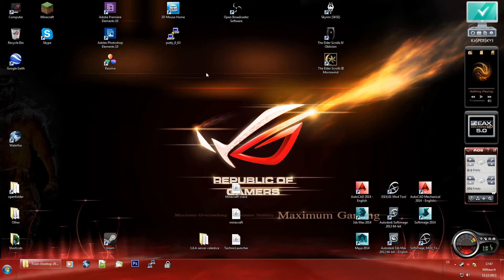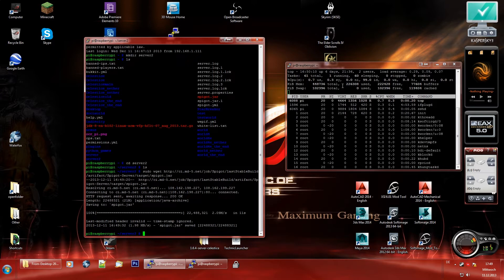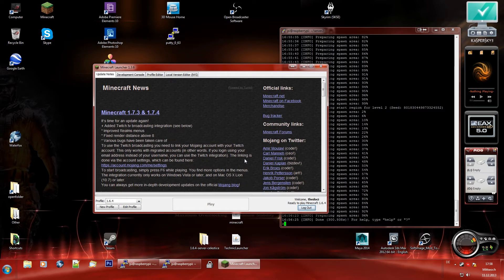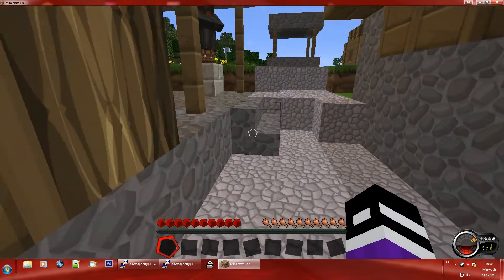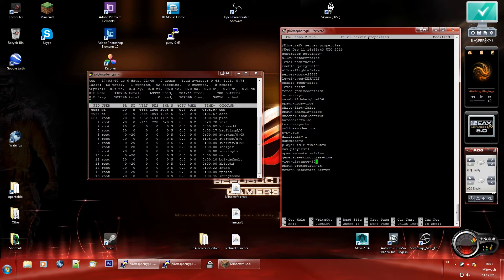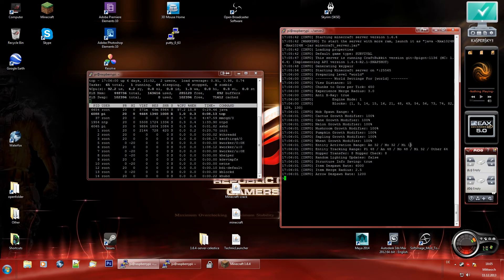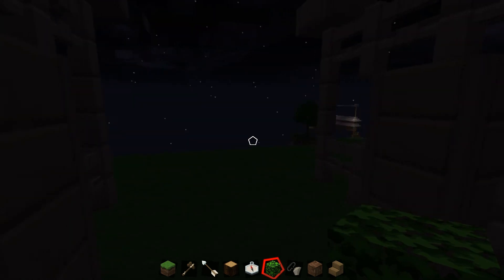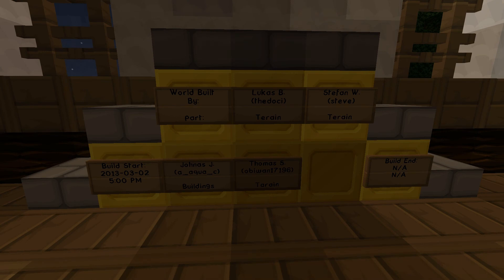Rasparry Pi Tutorial: Minecraft Server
Commands:
Make Directory: mkdir
finding the ip: ifconfig
launche server: sudo /opt/jdk1.8.0/bin/java -Xms256M -Xmx496M -jar /home/pi/spigot.jar nogui
download Screen: sudo apt-get install screen
Launch Server with Screen: screen -a sudo /opt/jdk1.8.0/bin/java -Xms256M -Xmx496M -jar /home/pi/spigot.jar nogui
reatach screen: screen -r